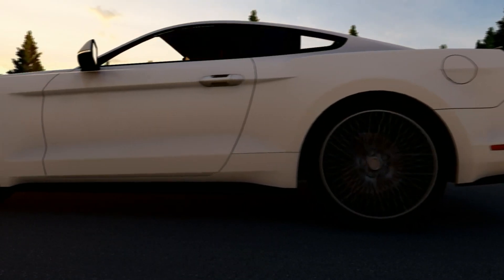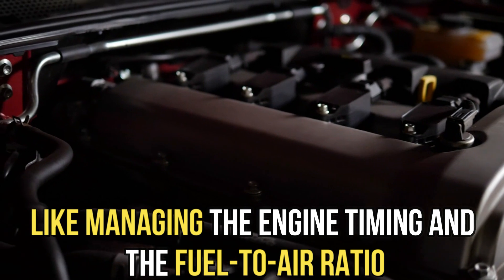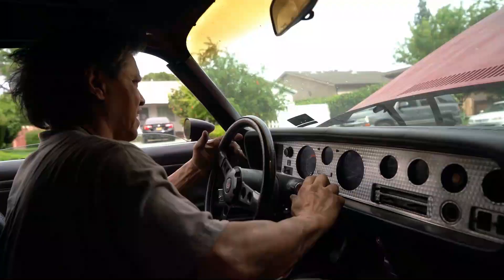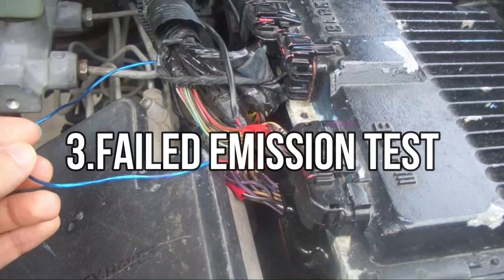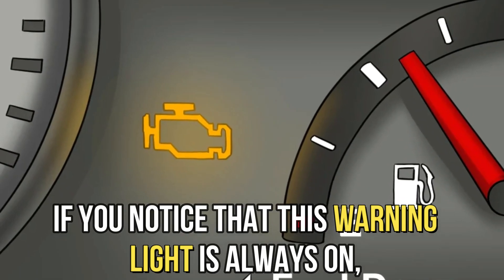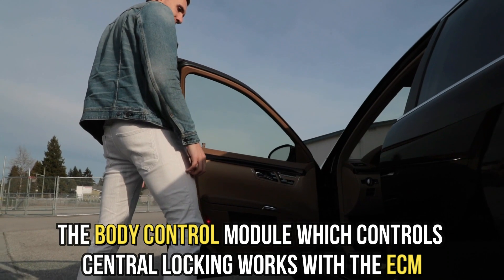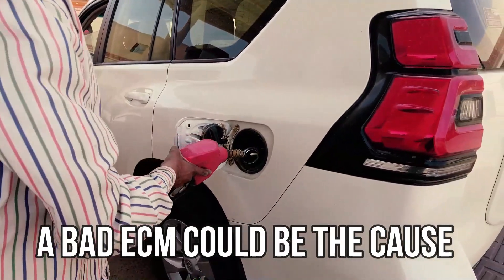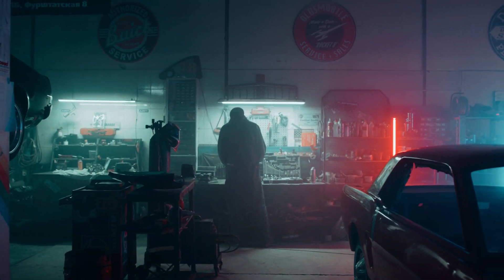Symptoms of a Bad ECM (Engine Control Module)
Symptoms of a Bad ECM (Engine Control Module).  In this video, we will discuss the symptoms of a bad ECM.

The ECM is like the brain of your vehicle since it controls its key elements. It makes different adjustments to the engine, like managing the engine timing and the fuel-to-air ratio. It collects data from other sensors and uses it to calculate fuel for maximum efficiency. A bad ECM is a serious problem since it interferes with major car functions.